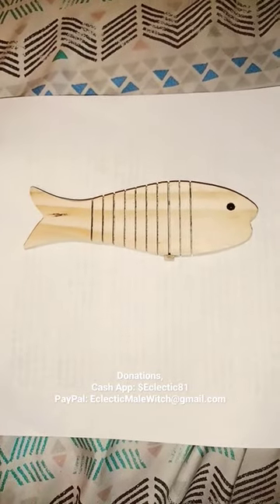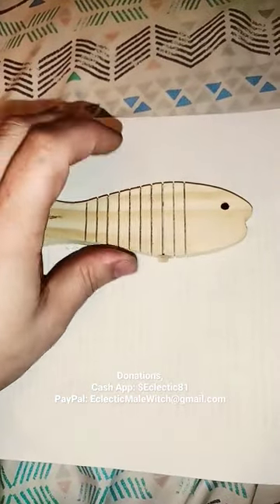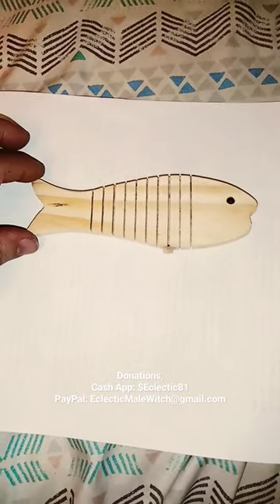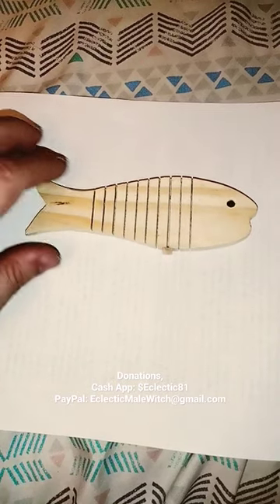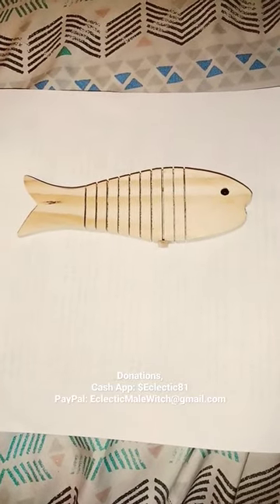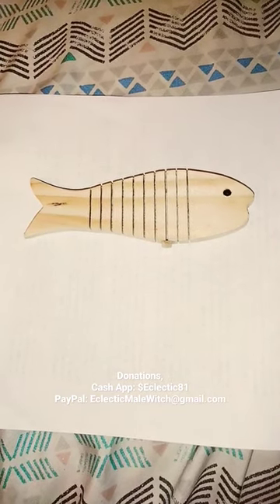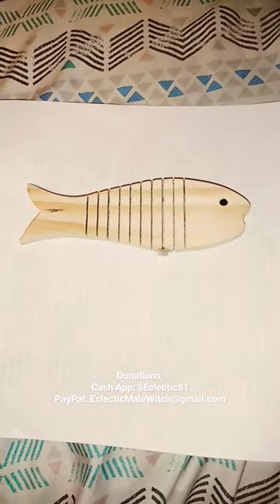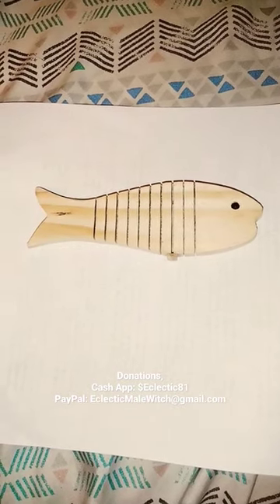Purchased Another Wooden Fish To Paint Like Either A Rainbow Or A Brook Trout.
In this Video I show you The Wooden Fish I purchased Earlier that I am going to paint either as a Rainbow or a Brook Trout. I love doing Crafts and making Decorations. Little Tip: It will save you money if you go to Dollar Stores, buy things cheap then modify it the way you like it instead of going to a Novelty Shop and buying it already finished. Blessed Be!